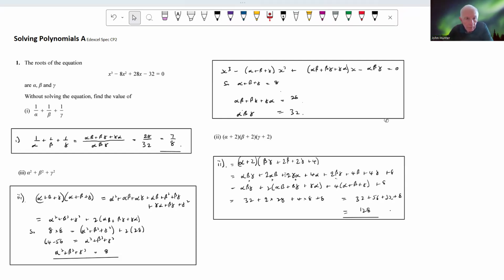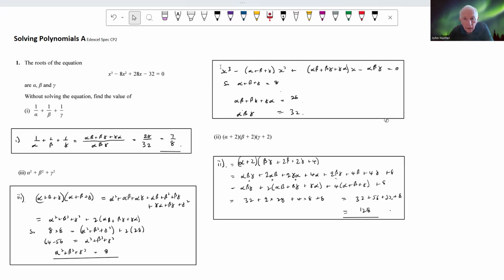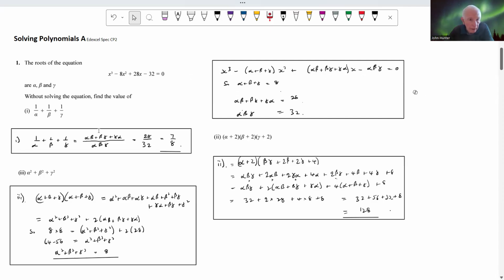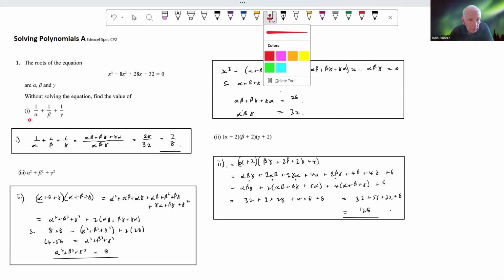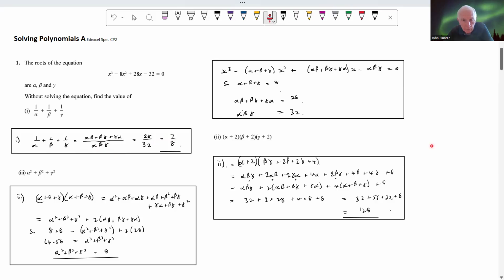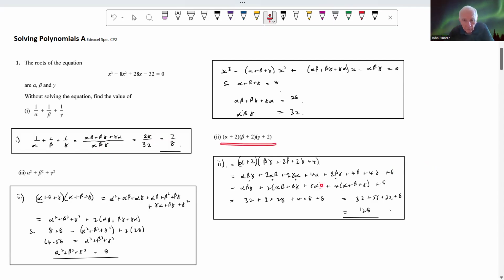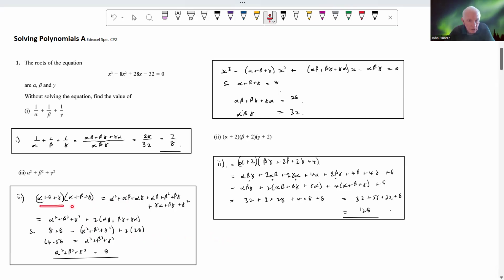Solving Polynomials A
Further Maths - Roots of equations